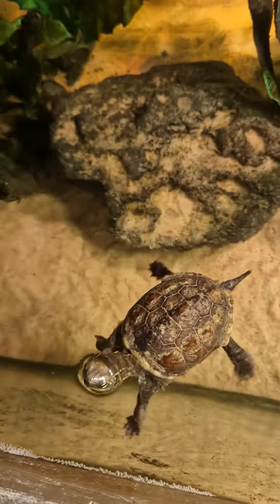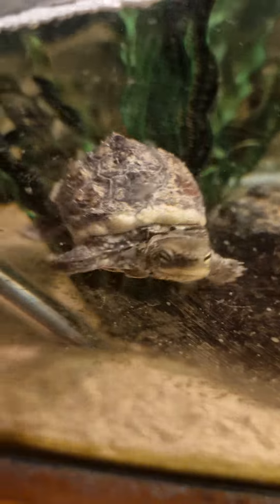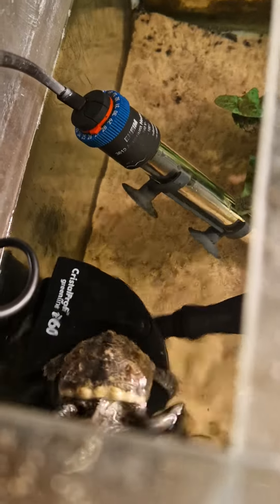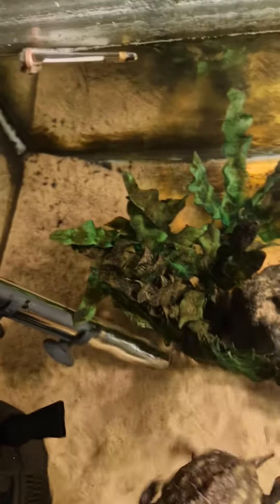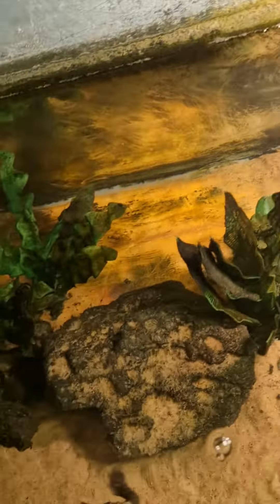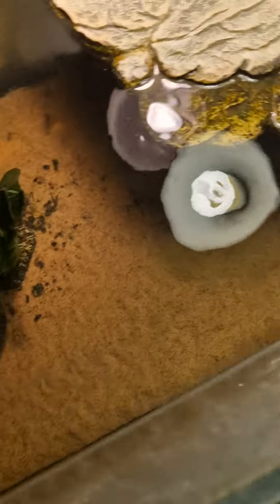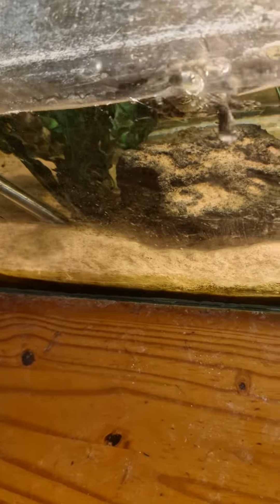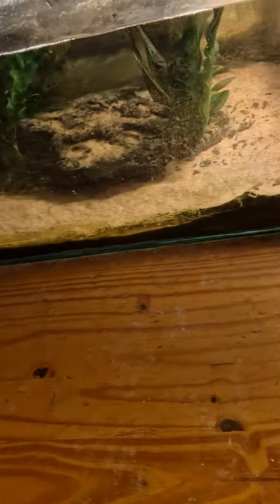turtle anton shedding some skin